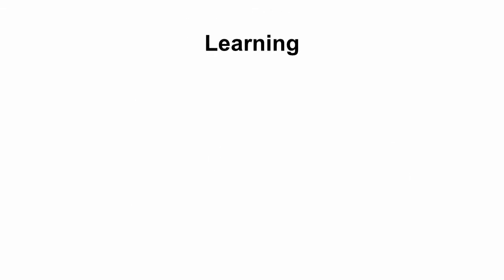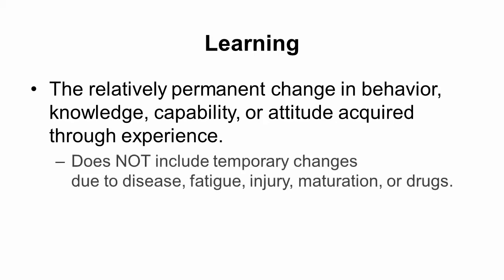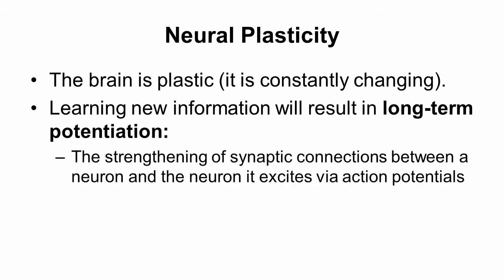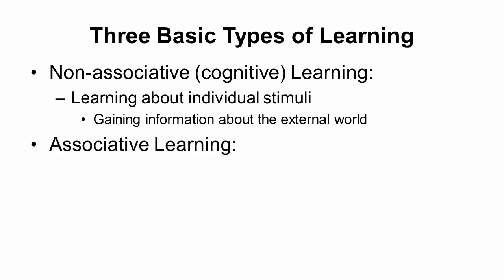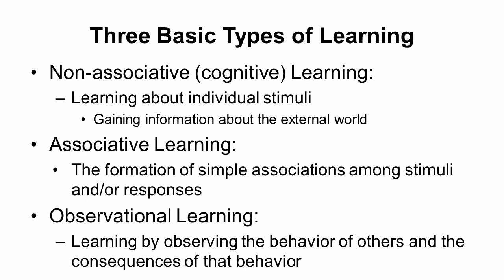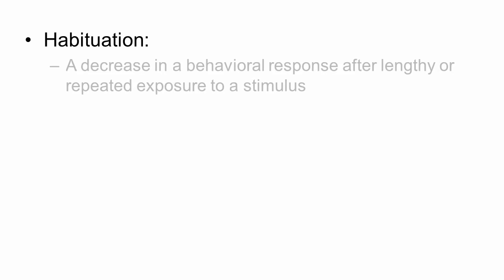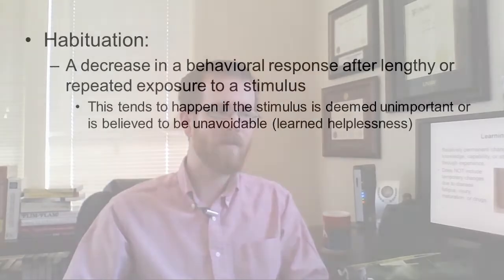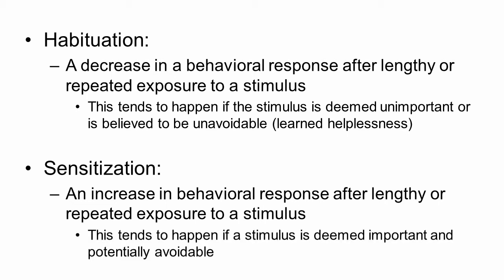7.1 Learning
Topics include learning, neural plasticity, associative learning, nonassociative learning, observational learning, and social learning theory.